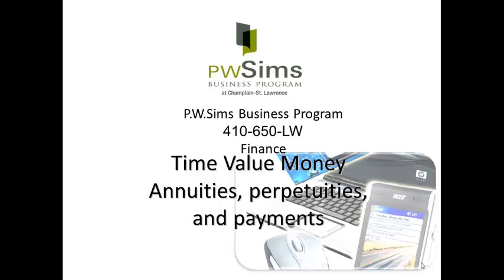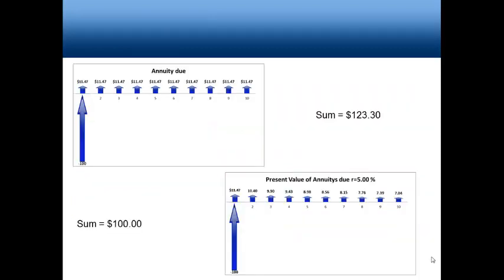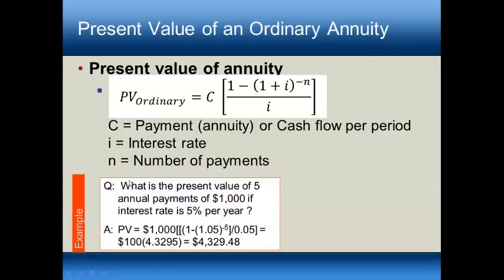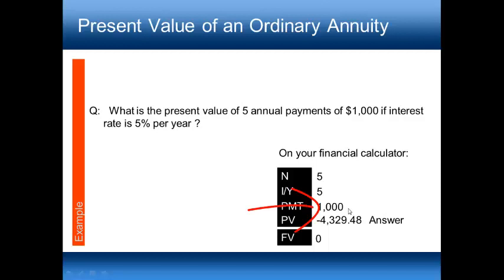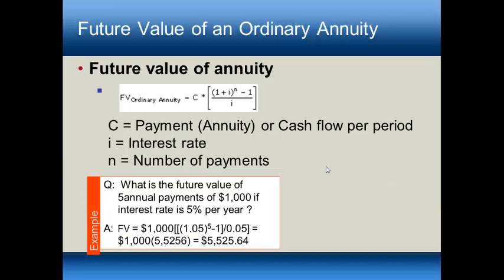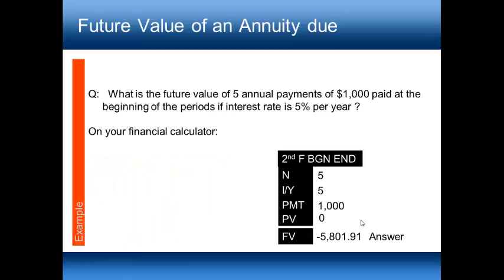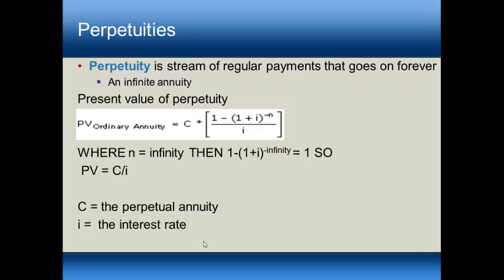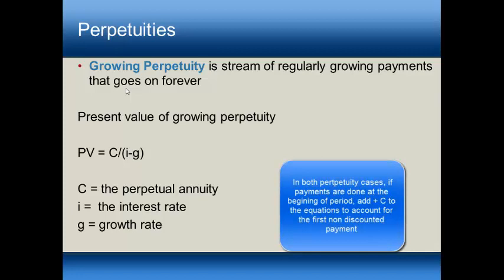Video 4- Annuities, perpetuities and payments